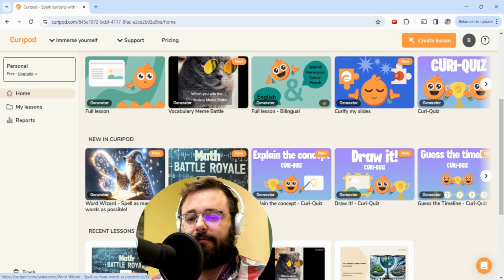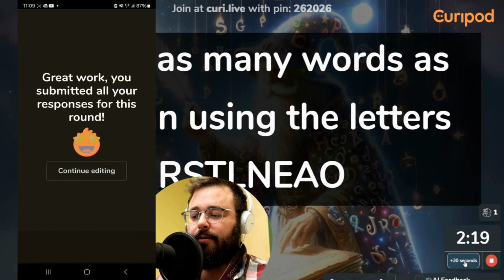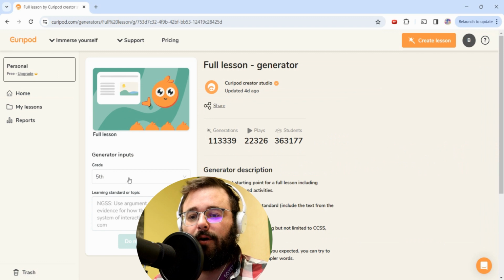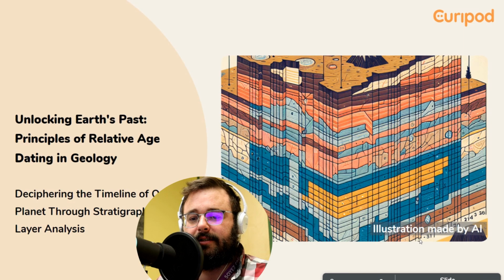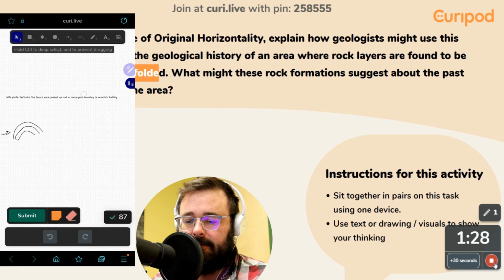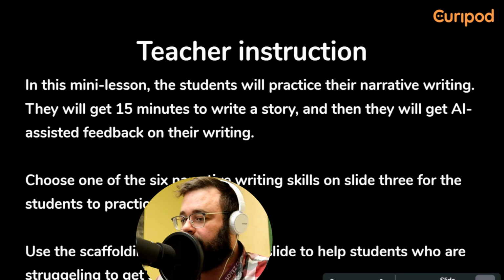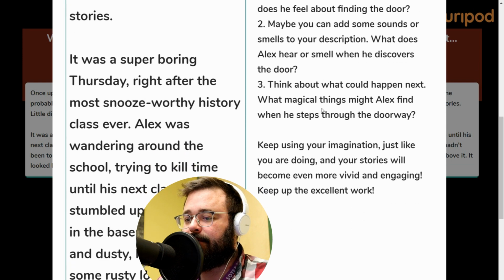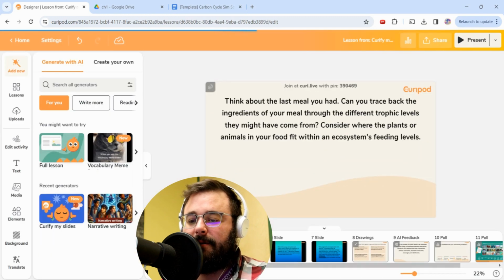Curipod: The Future of Interactive Educational Presentations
Transform your presentations into interactive learning experiences with Curipod, the innovative platform that brings interactivity right to your slides. Engage students like never before by incorporating questions they can answer directly within the presentation. Plus, harness the power of Curipod's built-in AI tools to effortlessly generate a wide array of content, making your educational material not only more interactive but also richer and more diverse. Dive into the future of education with Curipod, where every slide is a step towards active learning and engagement.